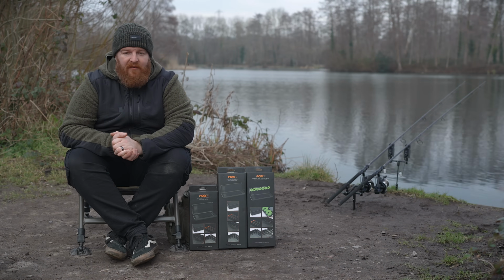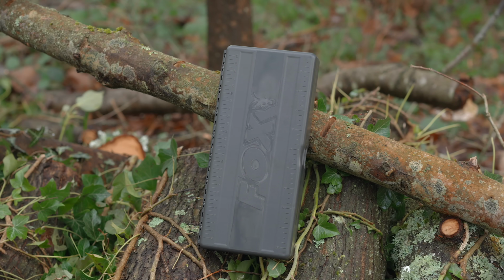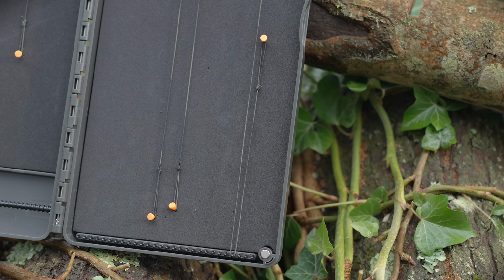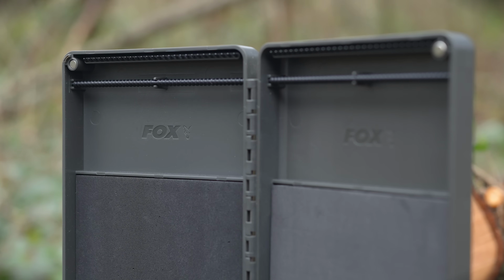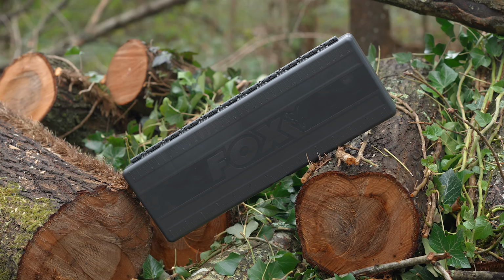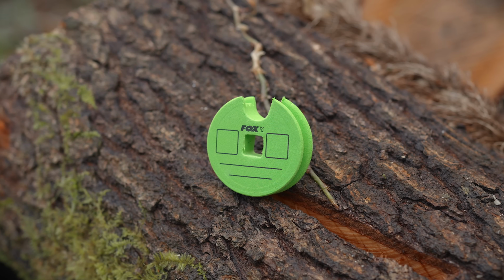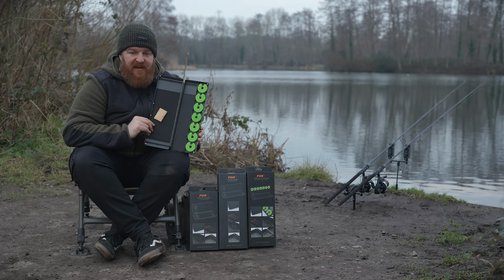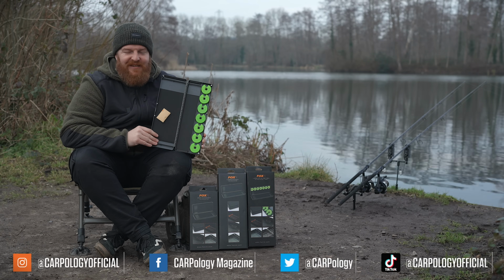The Ultimate Rig Storage Solution? | Fox Edges Rig Boxes Review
Say goodbye to an unorganised rig box! We put the Fox Edges Large Rig Disc Box to the test, seeing if it’s the ultimate rig storage solution. Along with a huge amount of space for standard pre-tied rigs and booms, it also features EVA discs to house your Zigs and Choddie. Is this the best rig box out there? Watch now and find out!